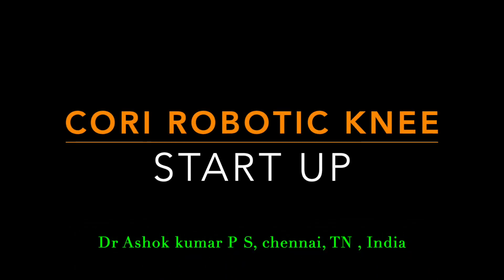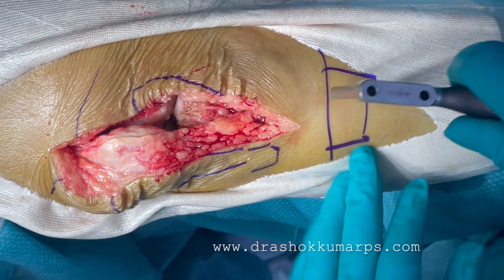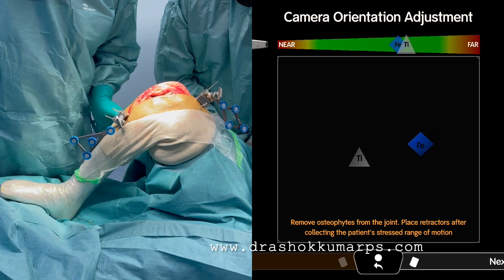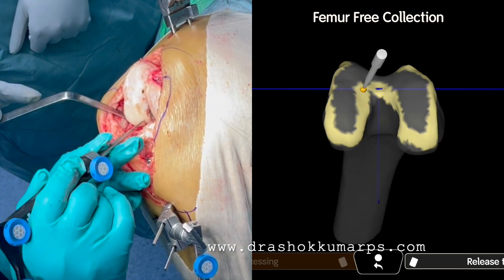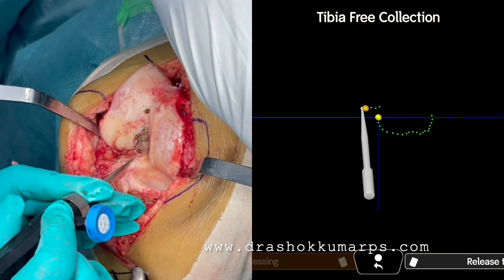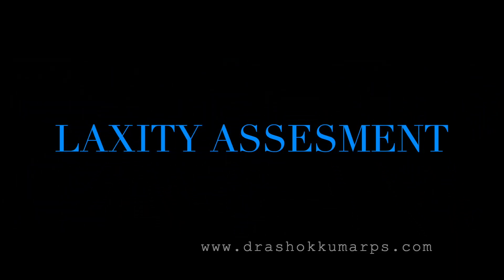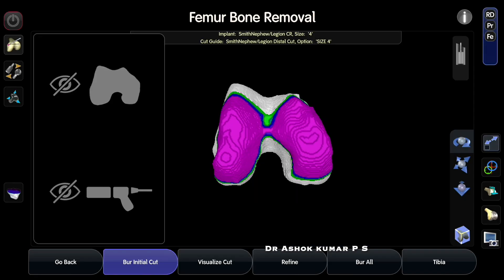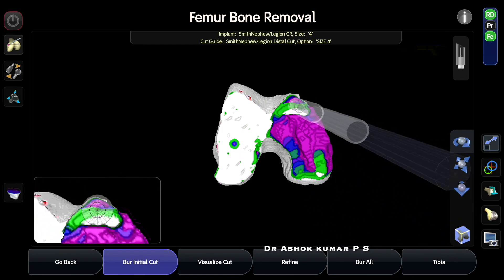HOW TO START CORI ROBOTIC KNEE SURGERY - PIN 2 PLAN DR ASHOK KUMAR P S CHENNAI , INDIA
This video is about the Robotic knee System CORI  from Pinning, Registration, planning, Balancing, Burring in TKA Varus deformity
by Dr Ashok kumar P s , Chennai , TN, India